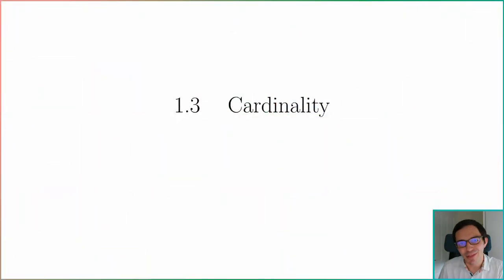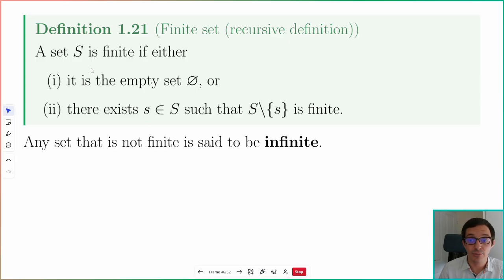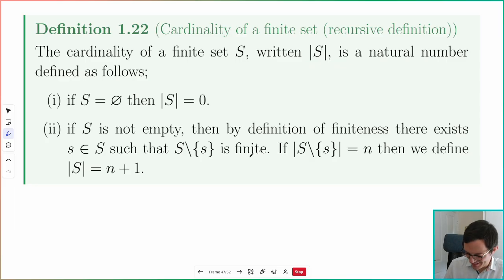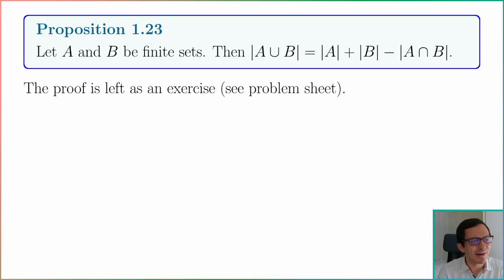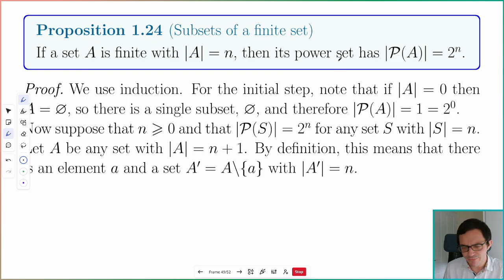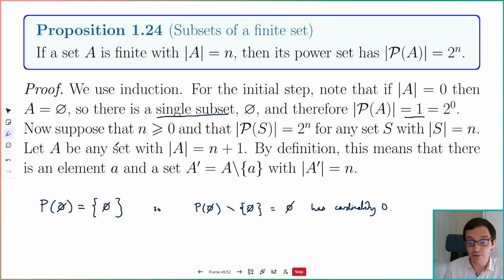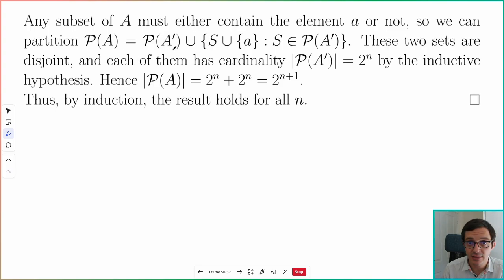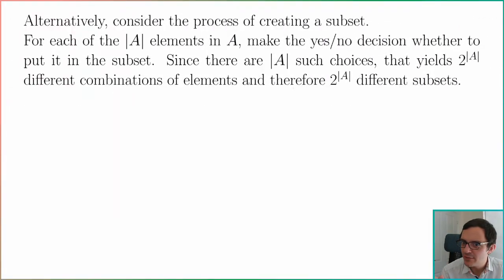1.3 Cardinality | IUM